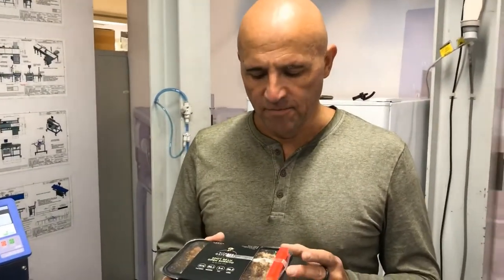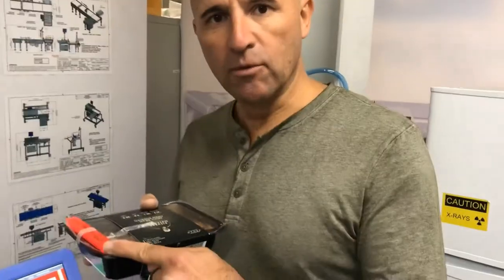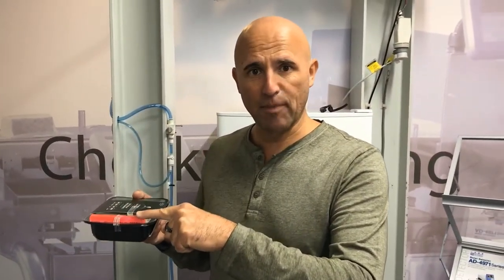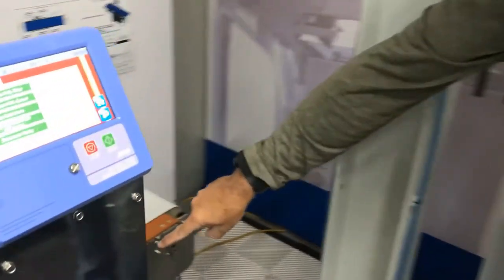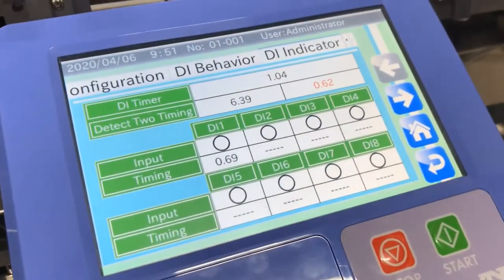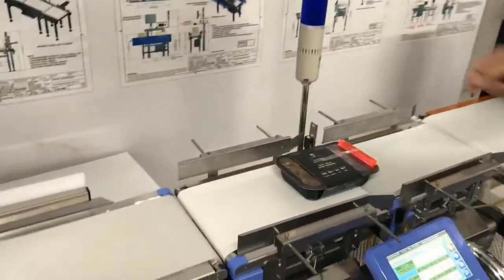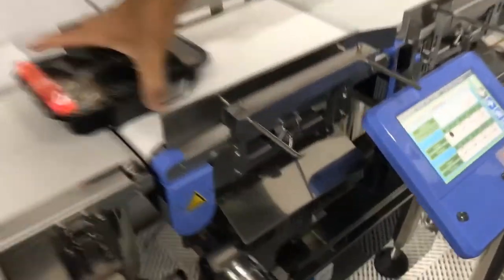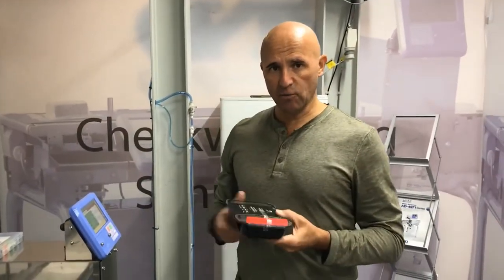A&D Inspection Simplified - Photo Eye Sync Feature for Metal Detectors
In this video we explain the PES Sync feature that is available on A&D Metal Detectors.  This function is important to use when a detector is linked to a downstream rejection system to ensure consistent output timings occur, regardless of where in the pack the contamination is located.